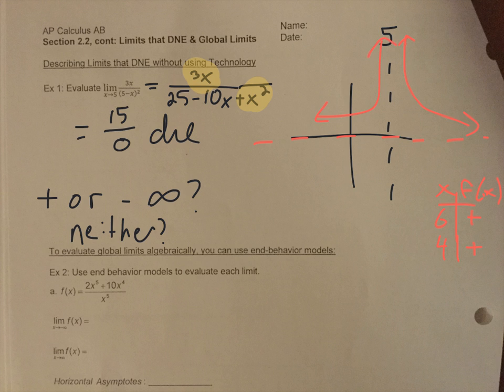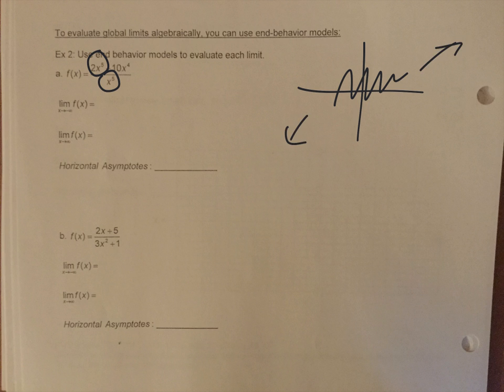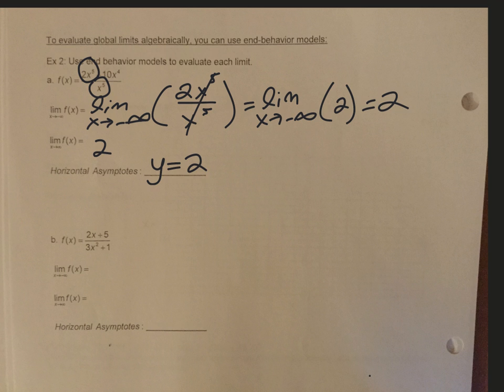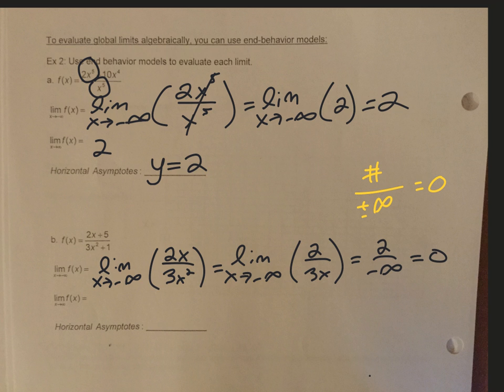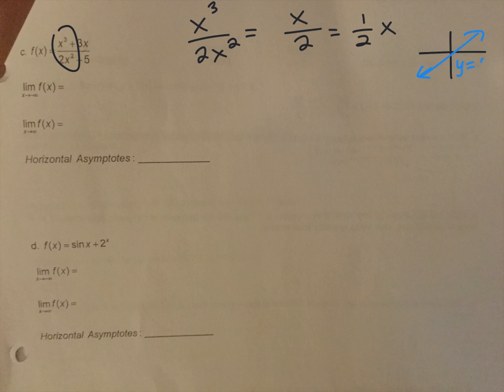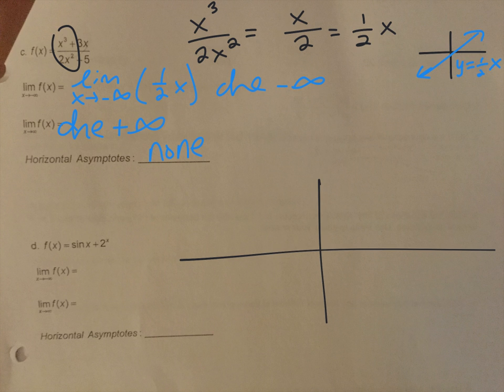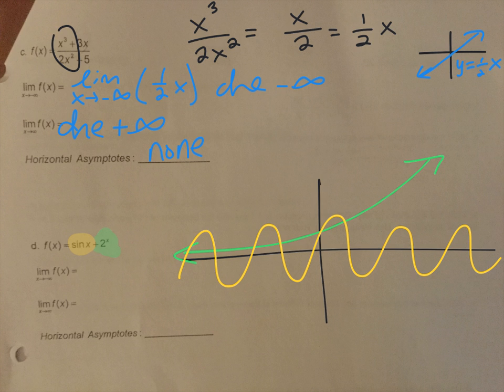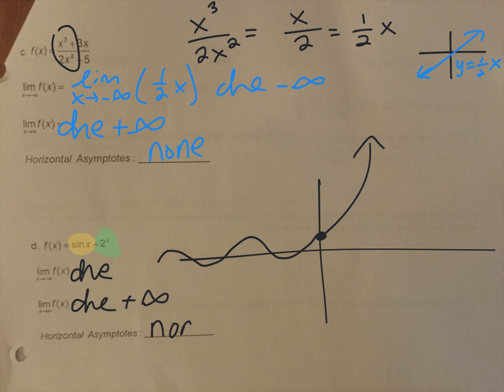AP Calc Global Limits 2